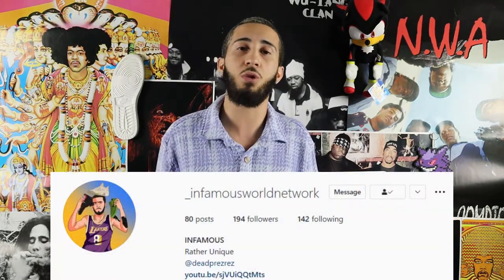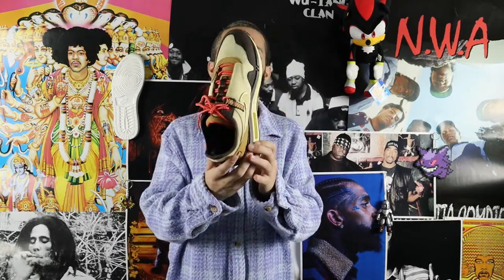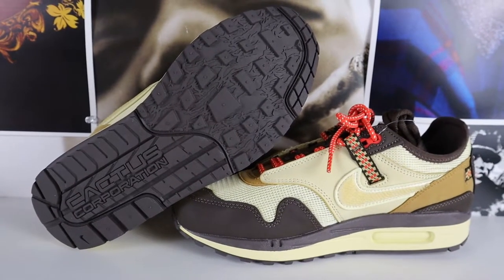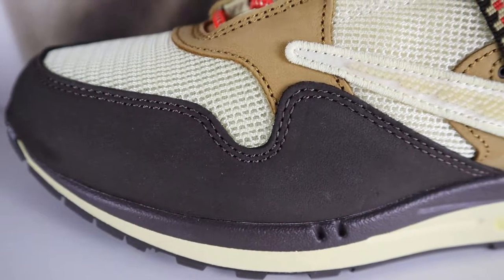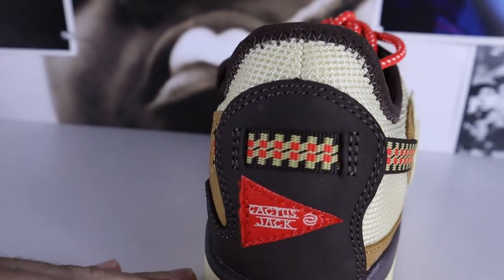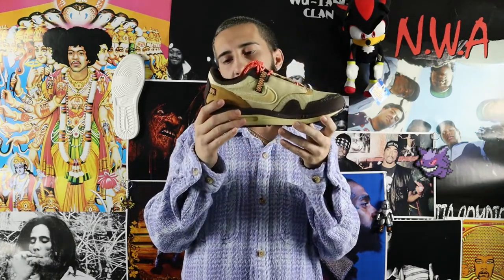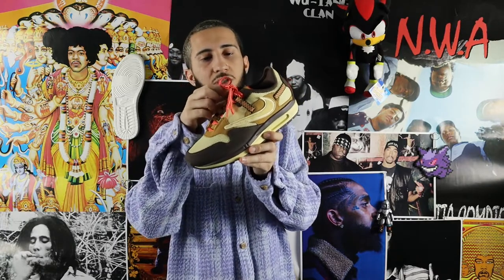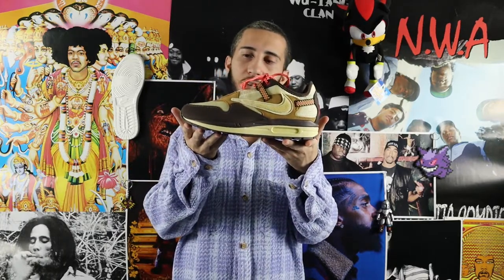Travis Scott X Air Max 1's Sneaker Review (Baroque Brown)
Thanks for watching the Travis Scott X Air Max 1's  Sneaker Review (Baroque Brown) If you liked it and want to see more fire shoes and all kinds of sneaker related content go check out the other videos on my channel you wont be disappointed.

Share the video if you want to see more content.